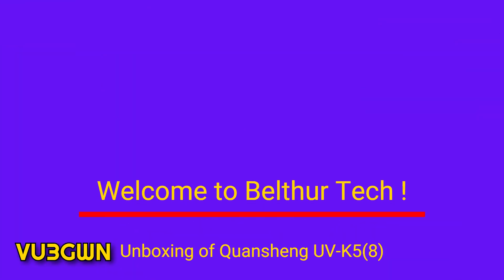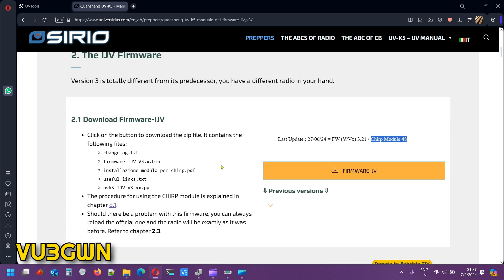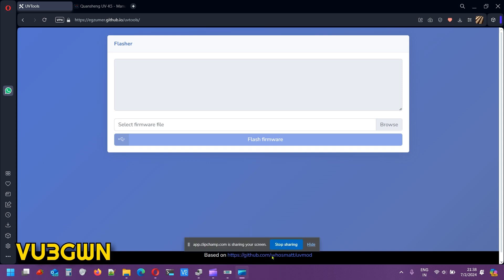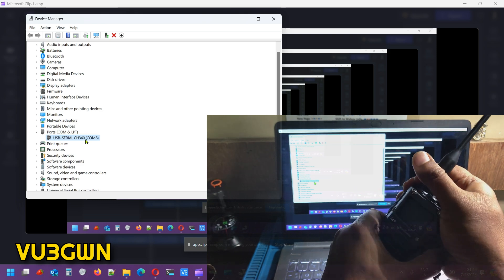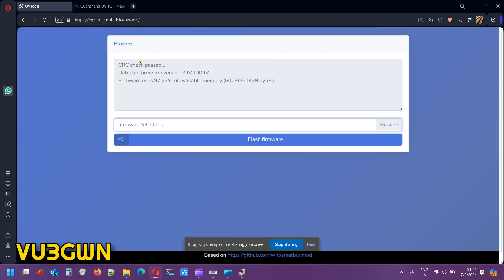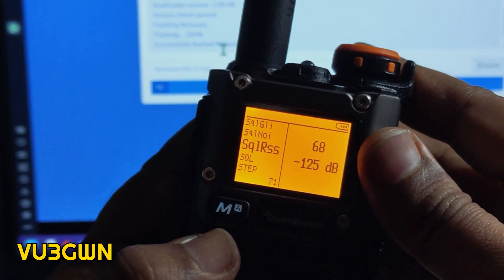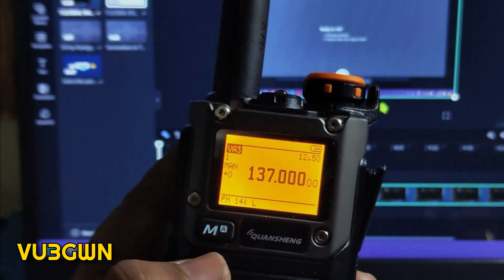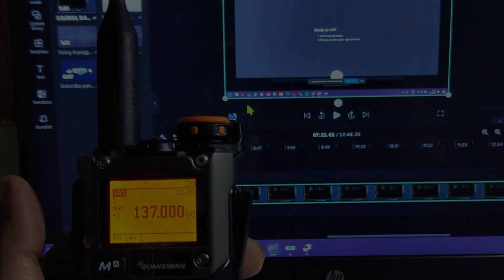Quansheng UV-K5(8) Firmware Update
How to update the firmware. I am not going into selecting what firmware you need to select. I am just showing how to update. The process is same for all firmware.